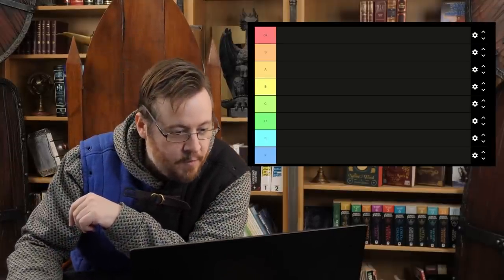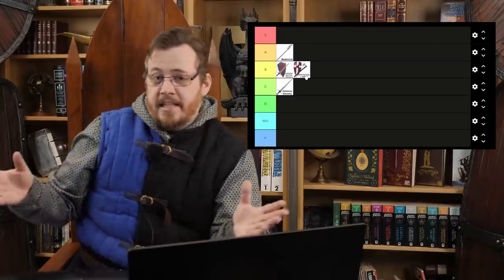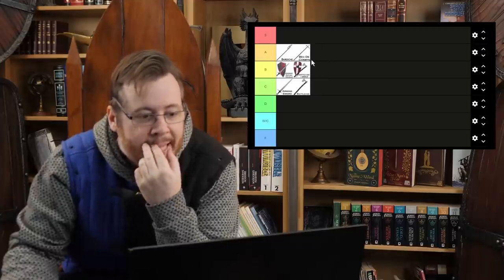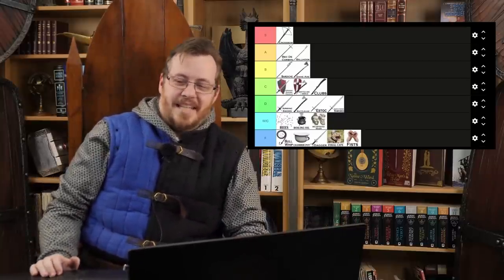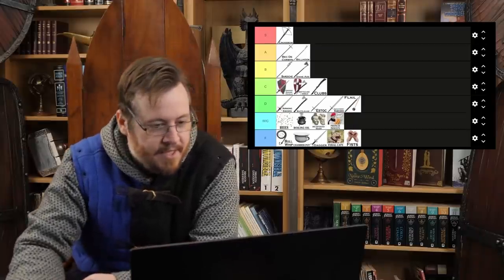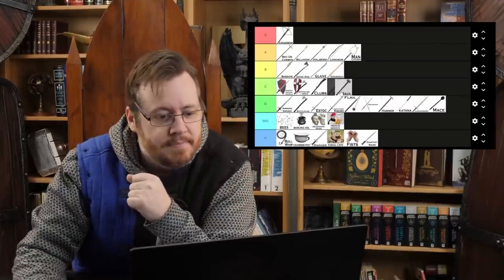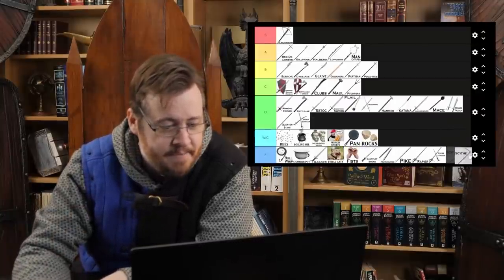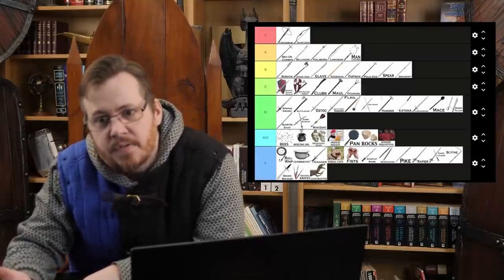The ULTIMATE weapons tier list for CASTLE DEFENCE!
Let's analyse which medieval weapons would be best for defending a CASTLE!